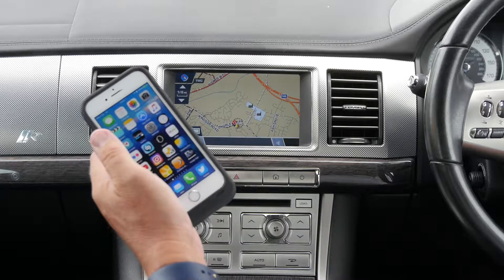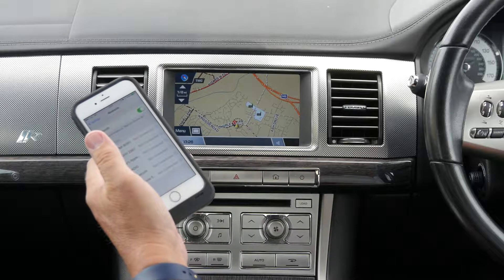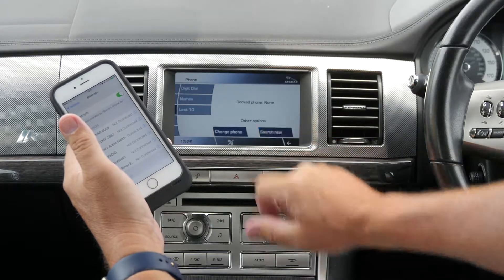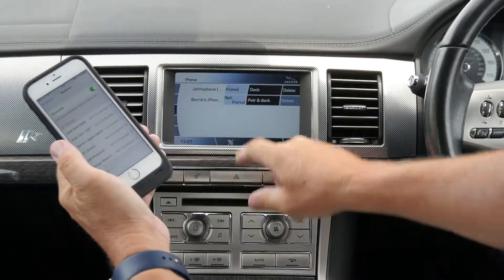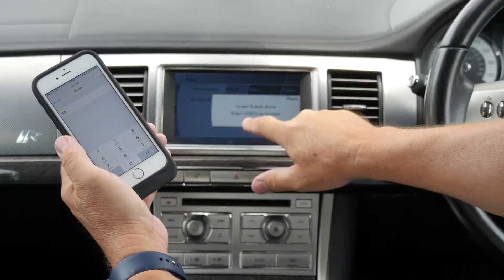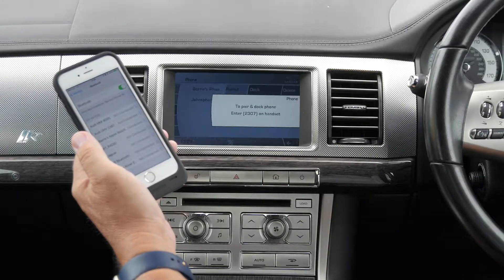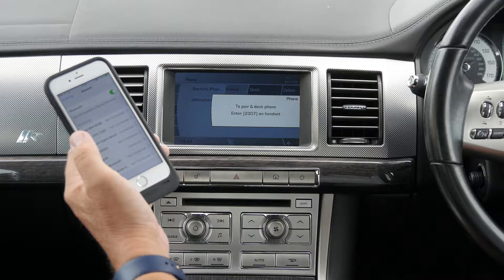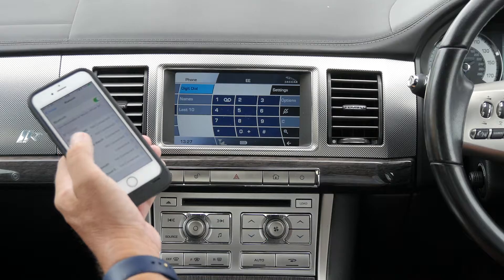How to pair your iPhone to the Bluetooth system in an 2010 60 JAGUAR XF 5 0 V8 Supercharged XFR Auto